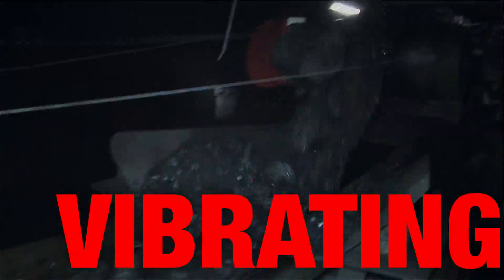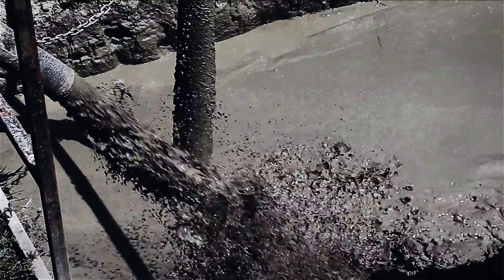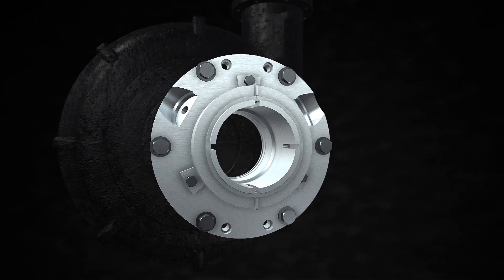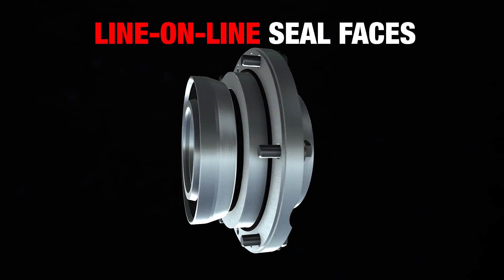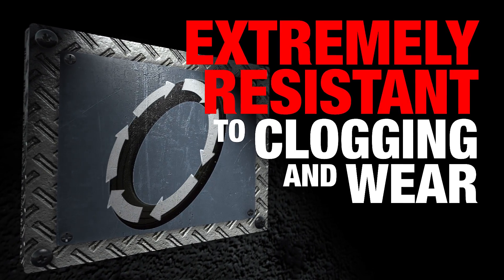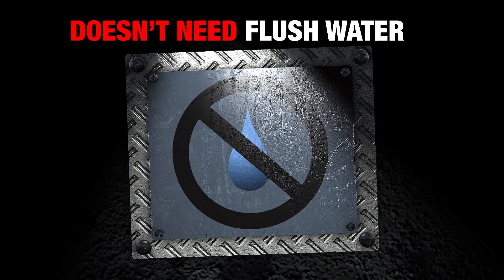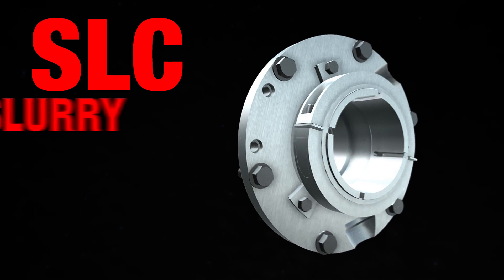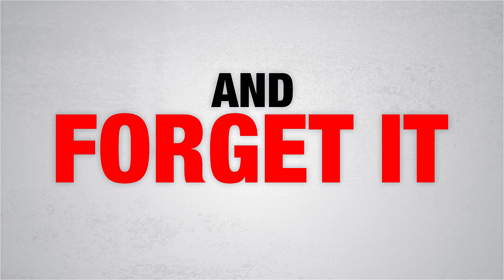The Flowserve® SLC Slurry Seal is Slurry Tough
The SLC Slurry Seal from Flowserve is built tough to withstand the rigors of mining and mineral processing so you can install it and forget it. Watch to learn why.

Voice Over:
Grinding. Crushing. Vibrating. Mining and minerals processing is a brutal business where equipment failures can mean big losses. That's why we made the SLC slurry seal tough -- slurry tough. This heavy duty, single-cartridge seal is built for the long haul. Abrasion and corrosion resistant metal components plus line-on-line carbide seal faces are just the beginning. The real game changer is the SLC's rubber-encapsulated cone spring. In addition to being extremely resistant to clogging and wear, the cone spring eliminates dynamic gaskets. You won't worry about spring failure or O-ring hang up with the SLC. You also won't worry about flush water. Why? Because the SLC doesn't need it. Synthetic lubrication works just fine...and saves money too. The SLC slurry seal from Flowserve... its built tough — slurry tough. So you can install it and forget it.